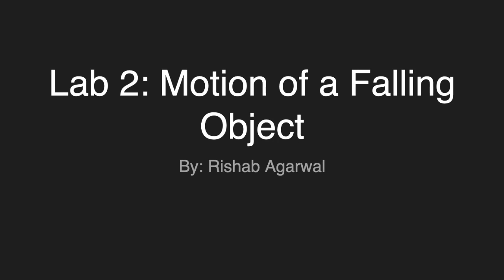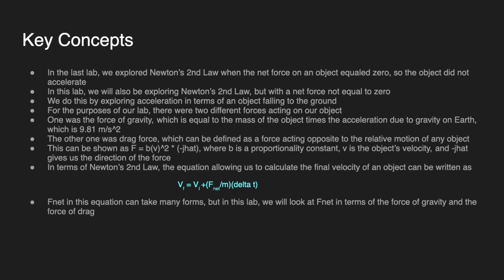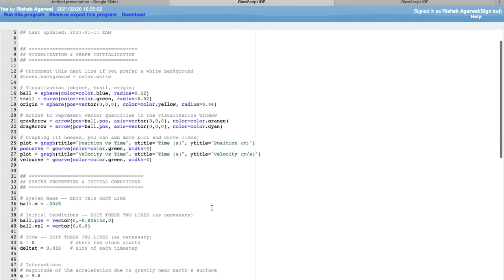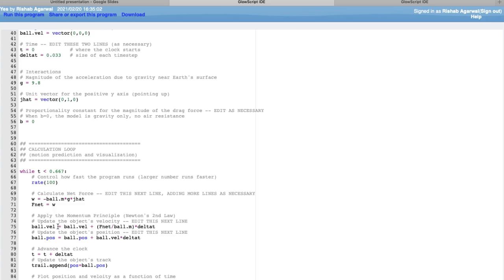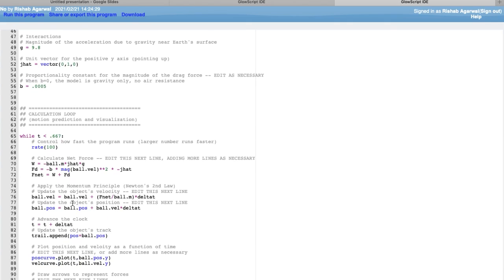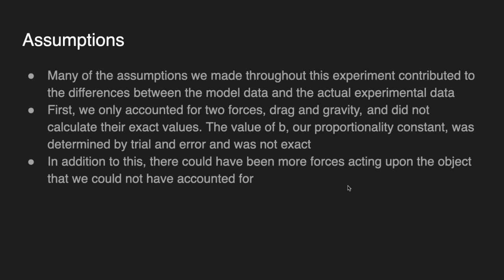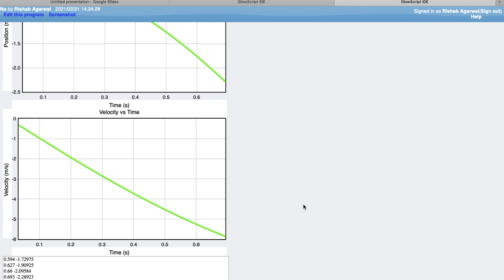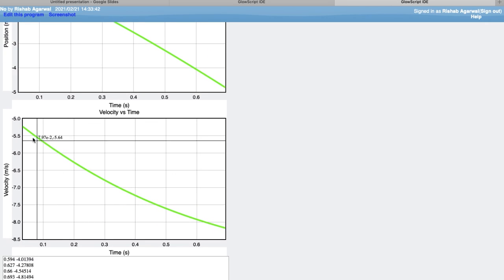Physics 2211 Lab 2